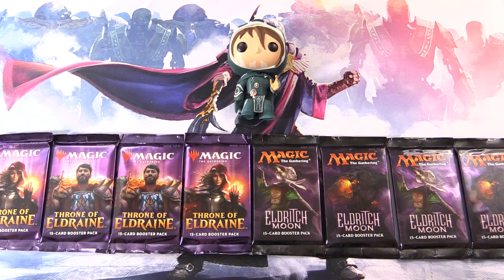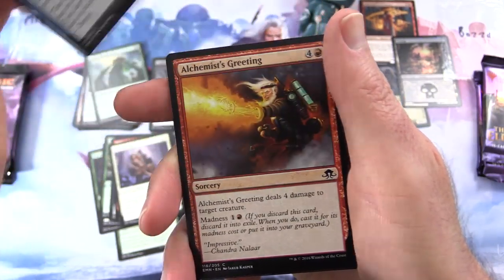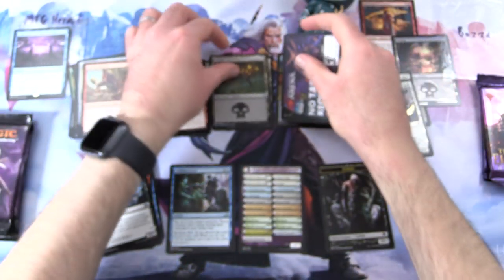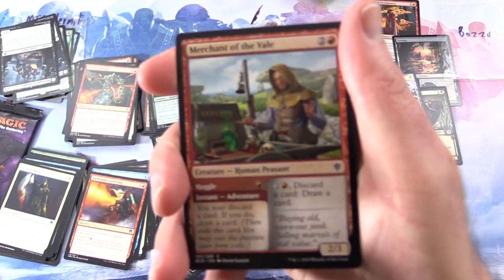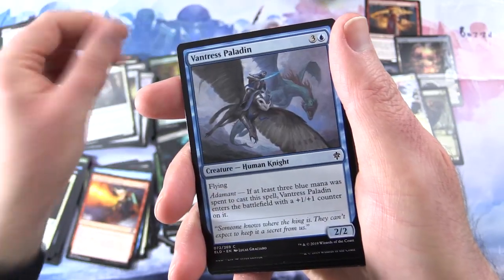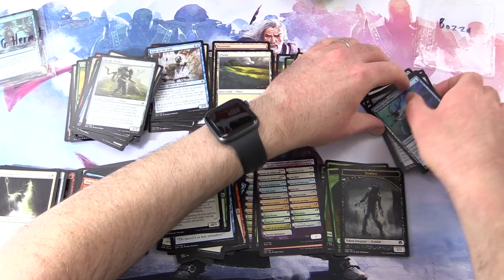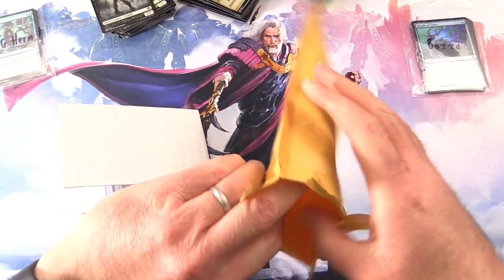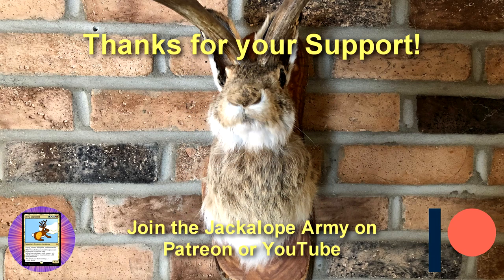Eldraine Vs Eldritch Moon Pack Battle - AWESOME PULL!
Unpacking some tasty booster packs for patrons from the Magic: The Gathering sets, Throne of Eldraine, and Eldritch Moon. This is snack #43 in an irregular series. We also open some patron mail from Chuckwagon MTG!